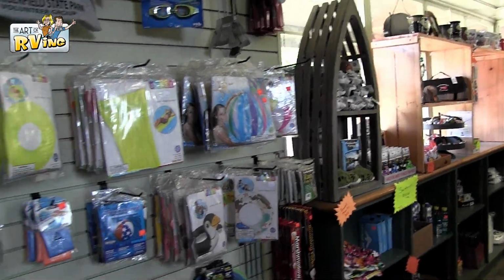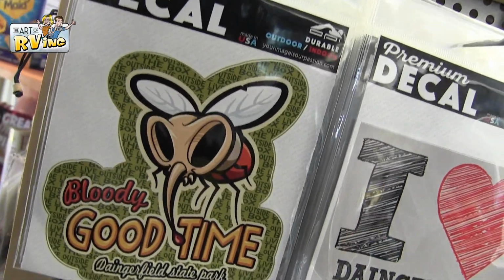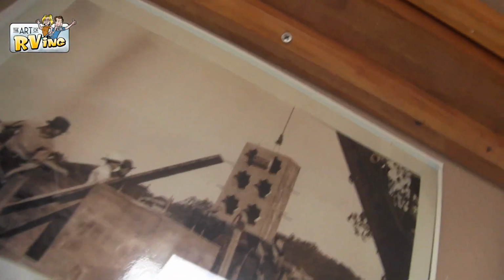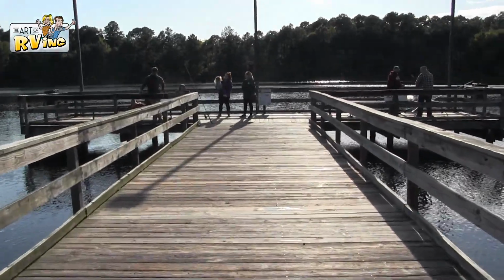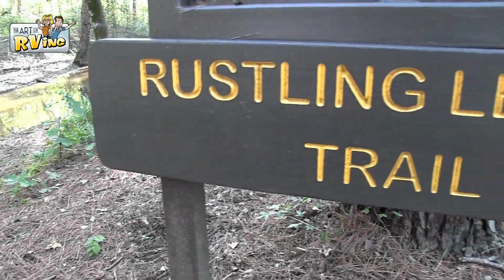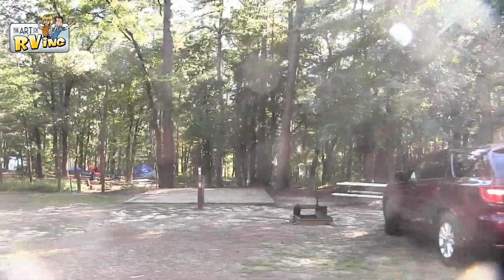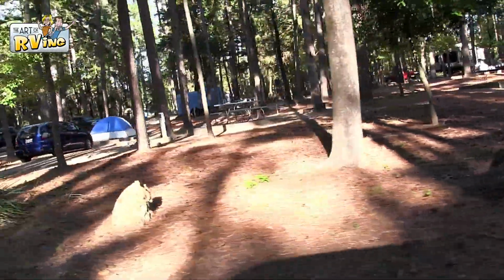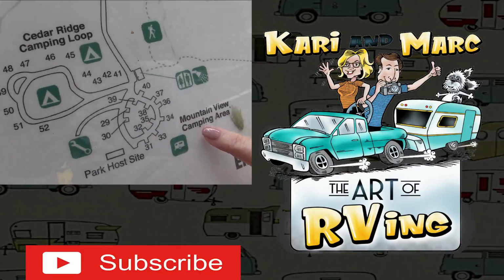Daingerfield State Park - Camp store, Catfish, Pumpkin Carving, and dog costume contest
Do you know what today is?  Today is a good day to have a good day.
          Our names are Kari & Marc and we are all about FUN !
Join us and share our enthusiasm for life and everyone we meet.
      Now go and make a difference in someones life today.